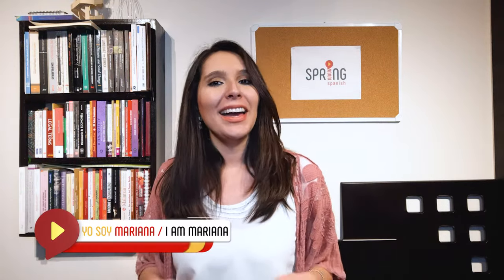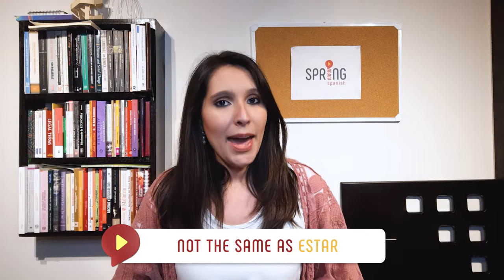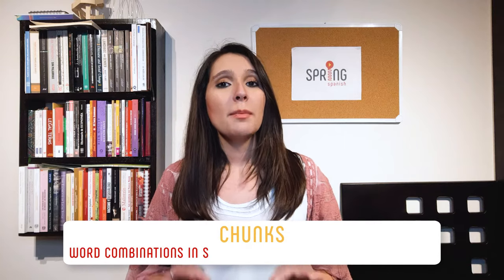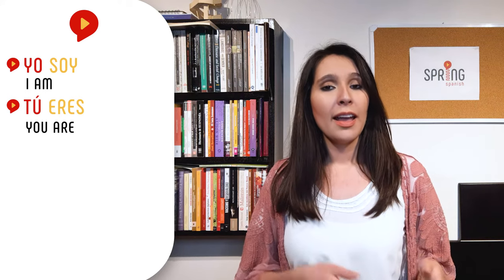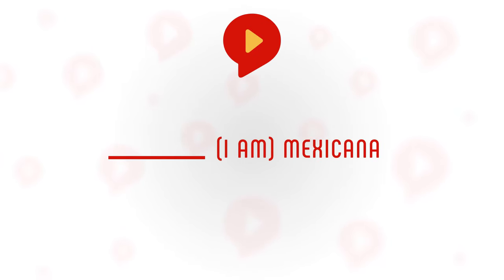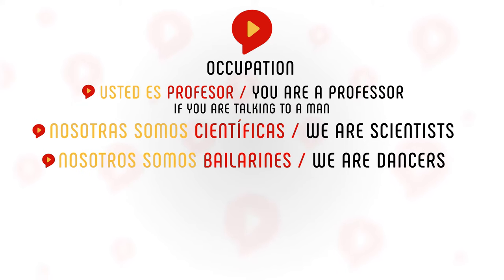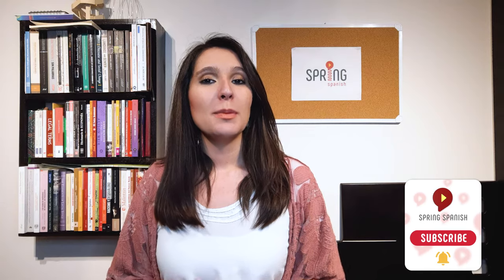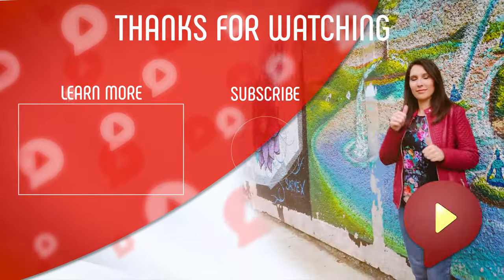Mastering the Verb "SER" (Conjugation + How to Memorize)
and sign up for a FREE Spanish training and FREE sample Spanish lessons.

In this video you will discover everything you need to know about the Spanish verb SER, which you shouldn’t confuse with ESTAR, another equivalent of the English verb “to be”. Yes, the verb “to be” has two translations in Spanish, but for now, let’s focus on SER, shall we?

0:00 The verb SER in Spanish
1:45 How to conjugate the verb SER
2:52 Conjugation in the present tense
3:08 Talking about Nationality
4:12 Learn these conjugations
5:31 Talking about occupation
6:33 Talking about gender
7:27 Describing someone
7:53 FREE Spanish Training

We have a whole series of Spanish_for_Beginners videos, so feel free to check out the other videos from the Spring Spanish teachers on our channel!

Want to get serious and take learning Spanish a step further?👨‍🎓👩‍🎓 We have a free Spanish training on our website where you'll discover the method we use in our Spring Spanish Academy to teach students to speak fluent Spanish.🥇 You also get some free Spanish lessons there! 🚀

🔹Step 2: Sign up for our free sample Spanish lessons
🔹Step 3: Learn to speak Spanish the Modern and Fun Way

These beginner videos are coming from our Spring Languages Academy. With us you learn a language the modern and fun way. Our programs are powered by the Conversation Based Chunking™ method, which helps you absorb language patterns so you can understand native speakers, have fluent sentences roll off the tongue and chat away. All in 15-20 minutes a day! 💪